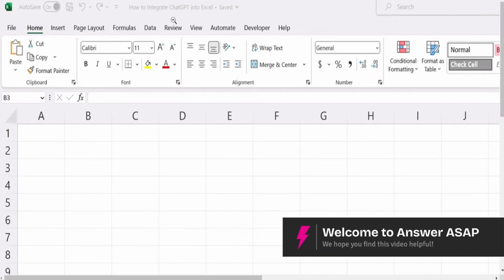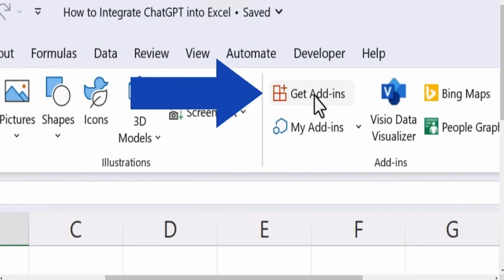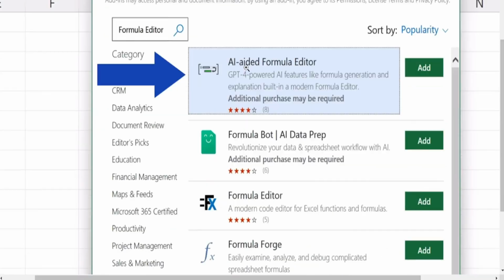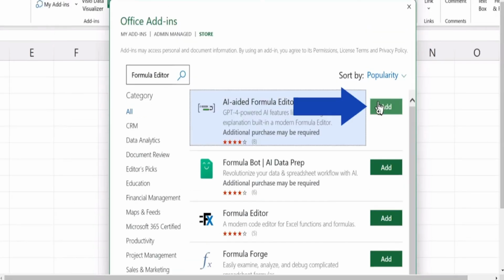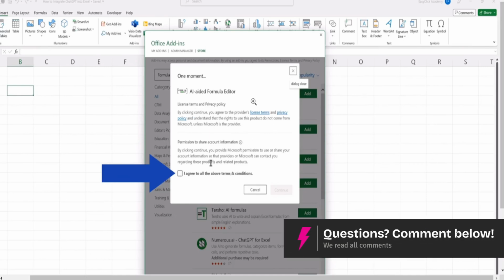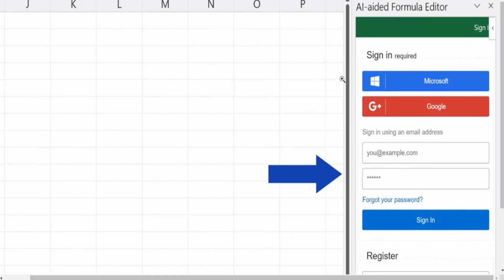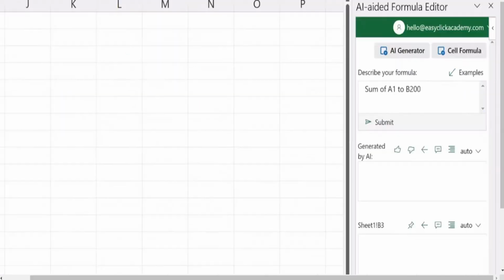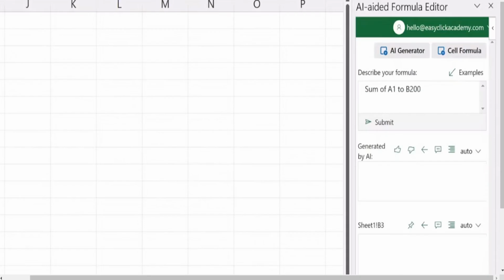How to Connect ChatGPT to Excel (Step by Step)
Want to integrate ChatGPT with Excel? In this tutorial, I’ll show you how to connect ChatGPT to Excel using APIs, automation tools, and plugins to generate AI-powered insights. Follow this step-by-step guide to enhance your Excel workflow!